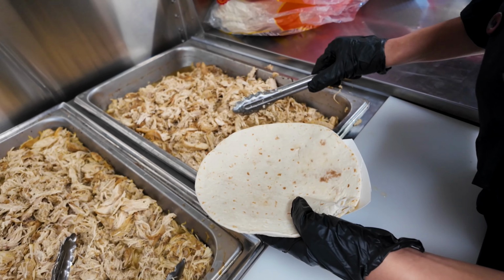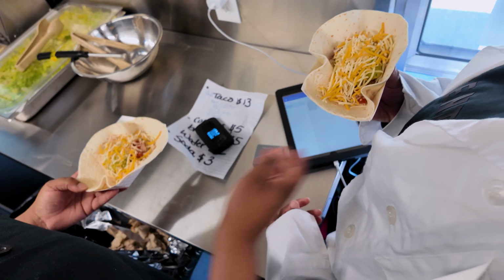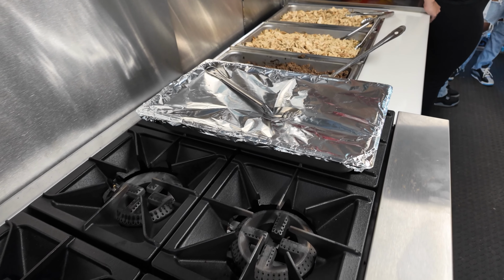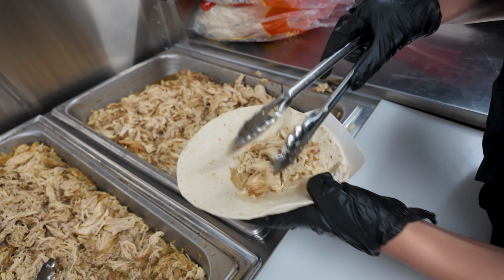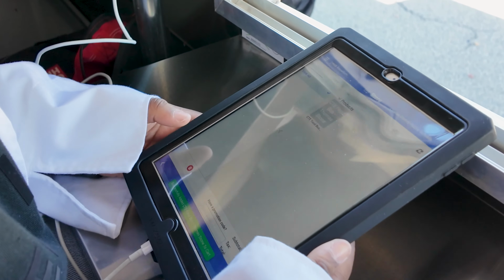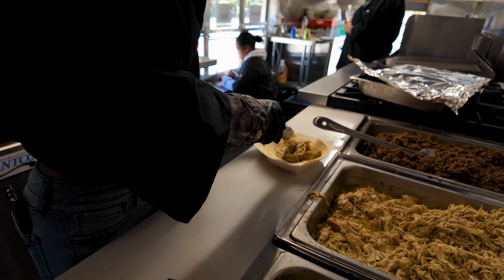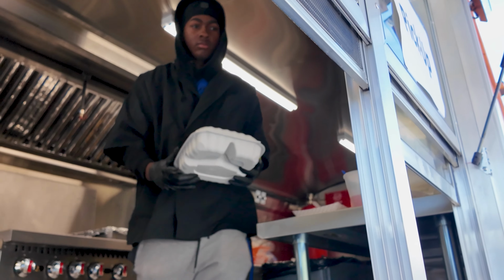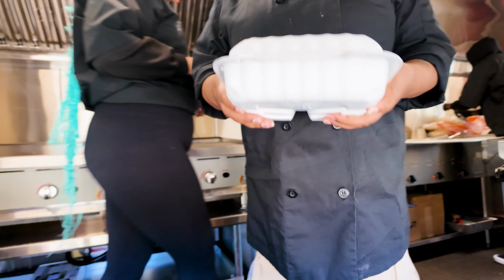Food Truck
CCPS Pro Start students used to only work in a residential kitchen but now they can work in a commercial kitchen that goes where the action is. Check out the CTE Food Truck in action as Thomas Stone High School Pro Start students got to serve up some mouth watering food in late October. Hear from those students plus students in North Point's culinary arts program about their experience working on the truck. Warning, this video may cause you to get hungry.